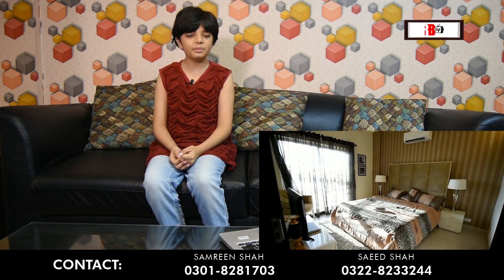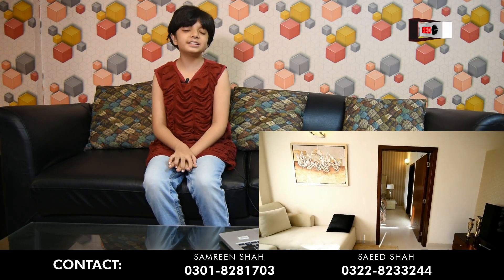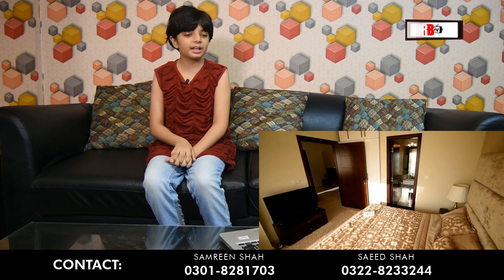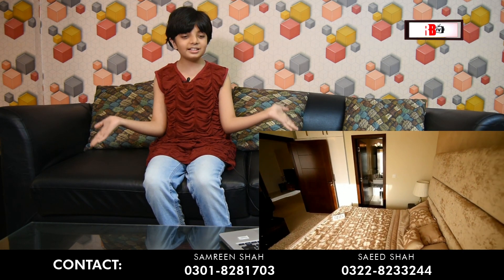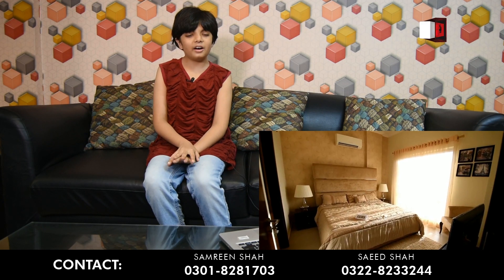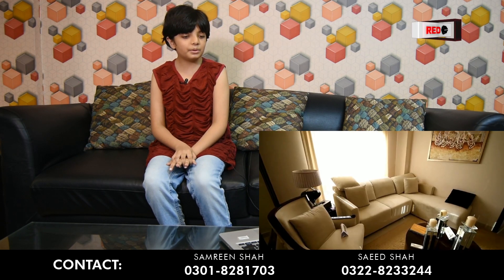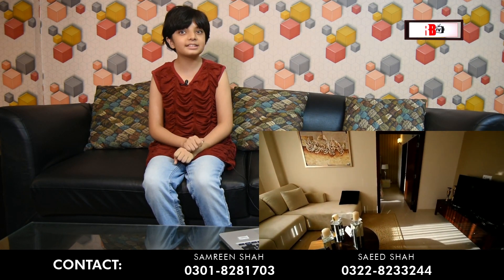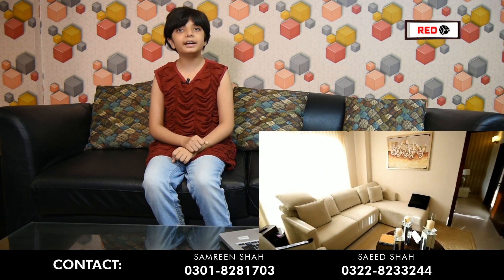Bahria Town Homes: How Does Bahria Town Homes Look Like From Inside? BAHRIA TOWN HOMES INTERIOR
REDBOX Deals in Bahria Town Karachi, DHA, DHA CITY, ASF CITY, Gwadar, Dubai & Turkey Real Estate Projects.

Pakistan's Premium Real Estate Marketing Company.

REDBOX is Pakistan's premium real estate marketing and selling company. Being the pioneer of innovating new things in the real estate industry of Pakistan, the REDBOX is assisting people to find best residential and commercial lands with ultimate investment opportunities.